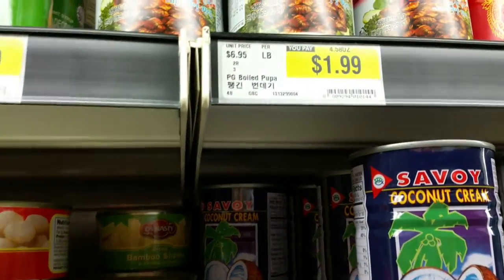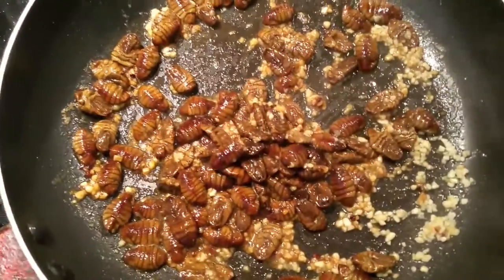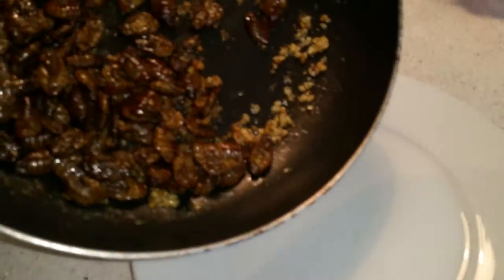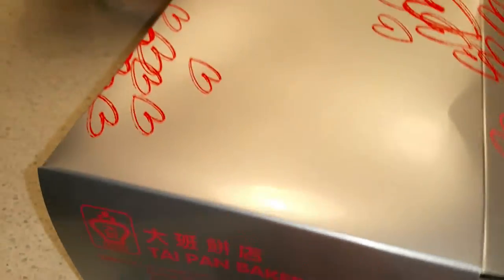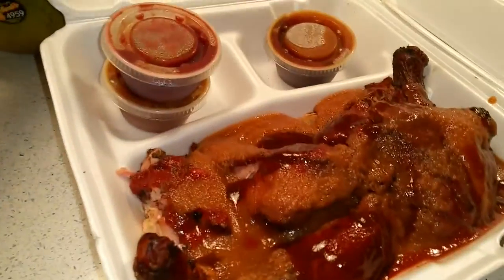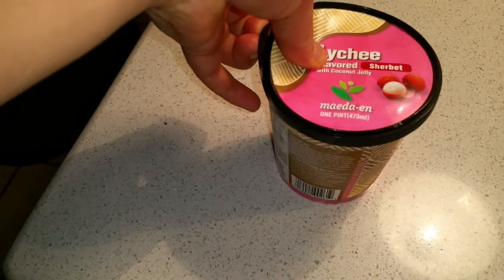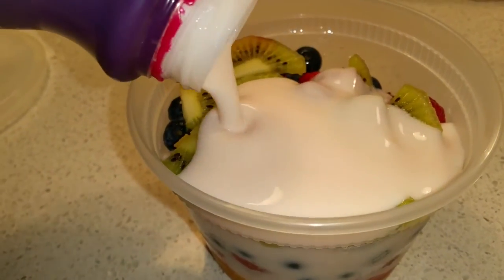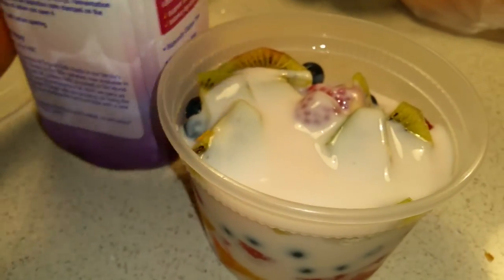Garlic Butter Silk Worm Larvae Pupa Quail Eggs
Hi guys, today we are eating some silk worm pupa!